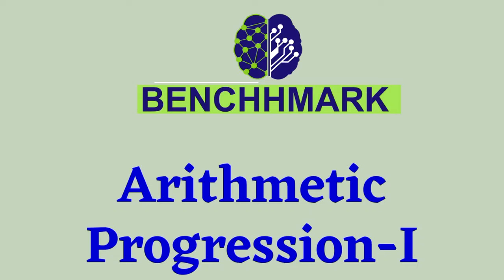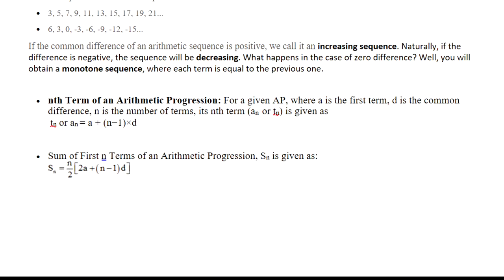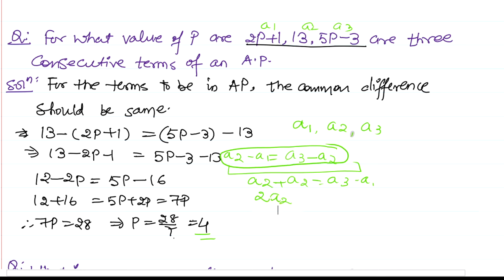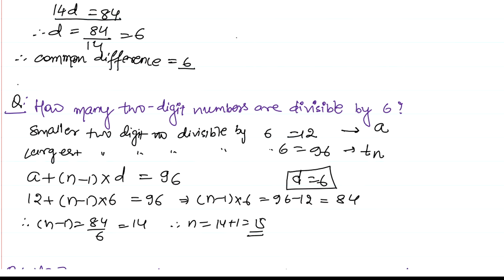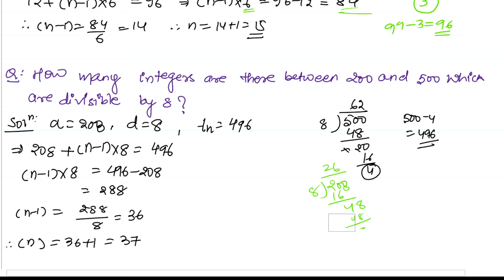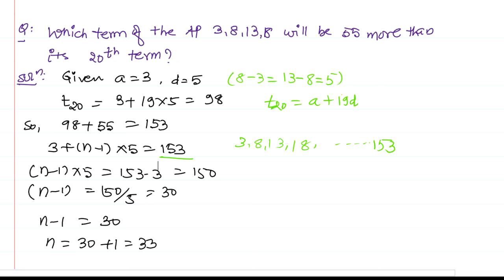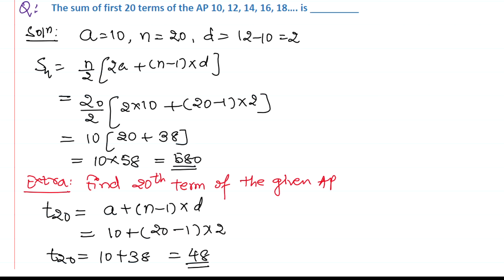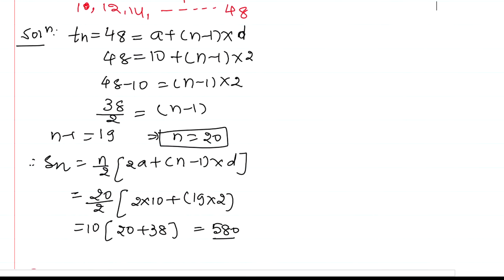ARITHMETIC PROGRESSION I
By definition, a sequence in mathematics is a collection of objects, such as numbers or letters, that come in a specific order. These objects are called elements or terms of the sequence. It is quite common for the same object to appear multiple times in one sequence.
An arithmetic sequence is also a set of objects - more specifically, of numbers. Each consecutive number is created by adding a constant number (called the common difference) to the previous one. Such a sequence can be finite when it has a determined number of terms (for example, 20), or infinite if we don't specify the number of terms.
Each arithmetic sequence is uniquely defined by two coefficients: the common difference and the first term. If you know these two values, you are able to write down the whole sequence.
Arithmetic sequence examples
Some examples of an arithmetic sequence include:
• 3, 5, 7, 9, 11, 13, 15, 17, 19, 21...
• 6, 3, 0, -3, -6, -9, -12, -15...
If the common difference of an arithmetic sequence is positive, we call it an increasing sequence. Naturally, if the difference is negative, the sequence will be decreasing. What happens in the case of zero difference? Well, you will obtain a monotone sequence, where each term is equal to the previous one.

• nth Term of an Arithmetic Progression: For a given AP, where a is the first term, d is the common difference, n is the number of terms, its nth term (an  or tn) is given as
tn or an = a + (n−1)×d

• Sum of First n Terms of an Arithmetic Progression, Sn is given as: